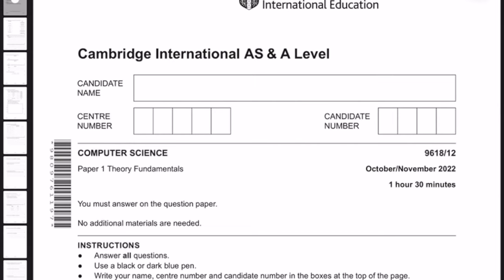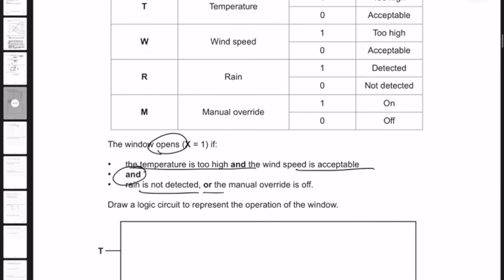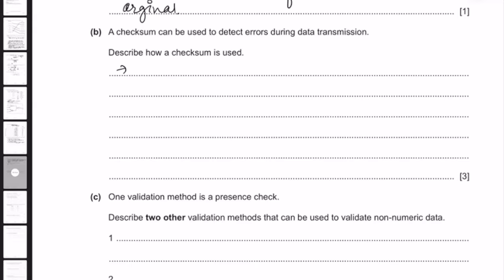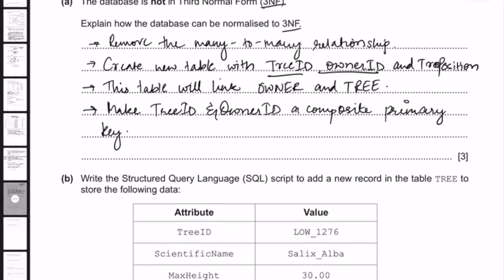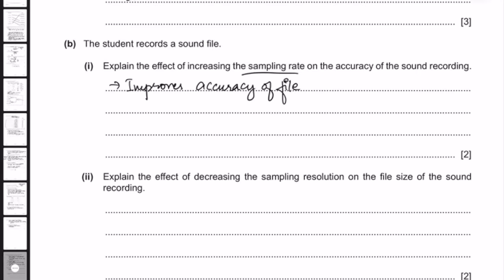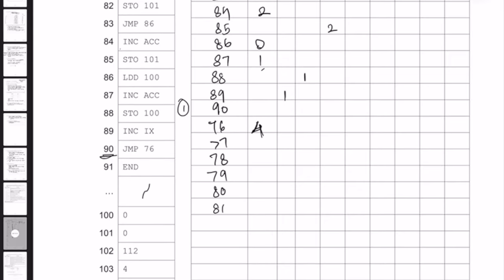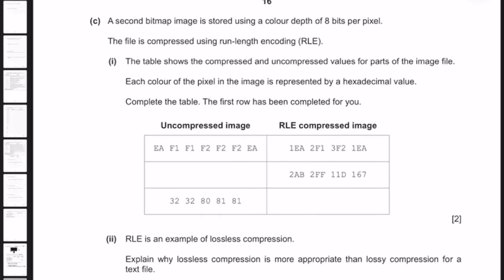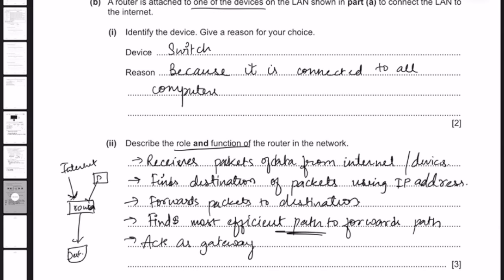A-level Computer Science 9618/ Oct-Nov 2022/ Paper 1 (9618/12/O/N/22)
Hi all!
I am an A-level student studying Physics, Chemistry, Math and CS (AS level only).
Riya